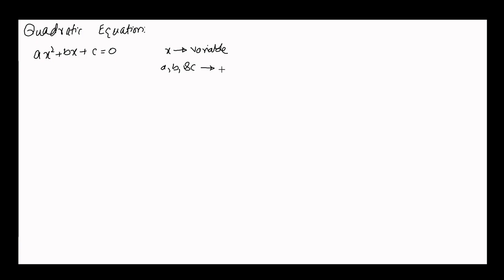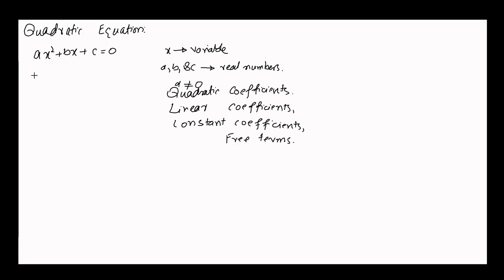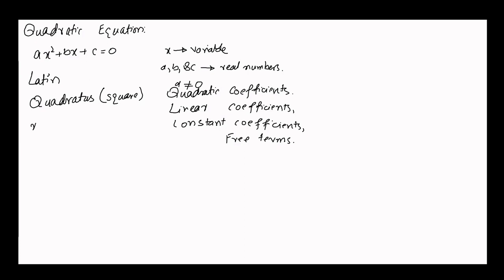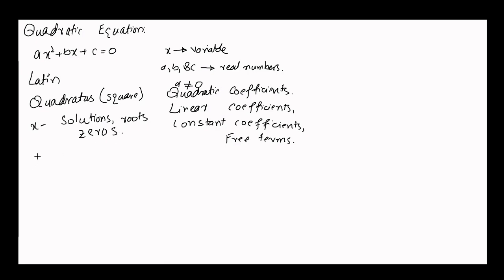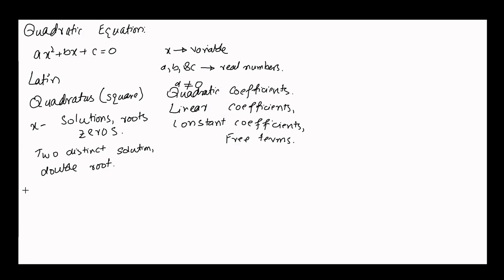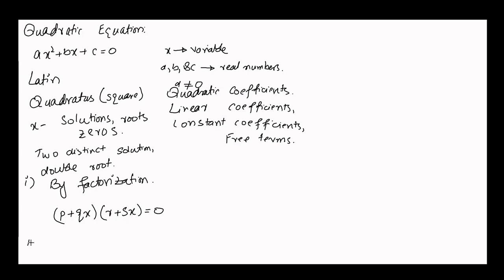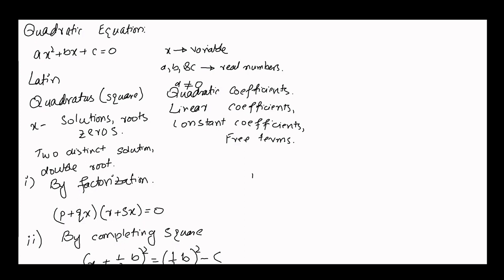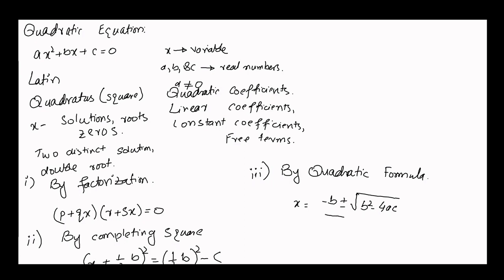Quadratic Equation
Quadratic Equation, explanation and soling methods. ax2+bx+c=0, ax^2+bx+c=0
How to find solutions of quadratic equation.